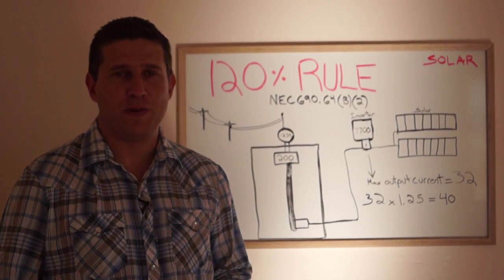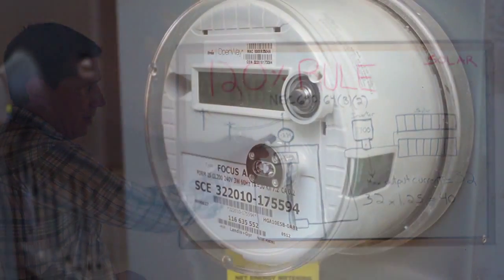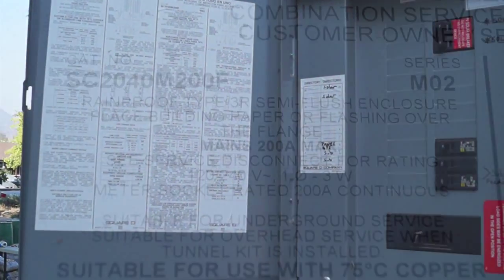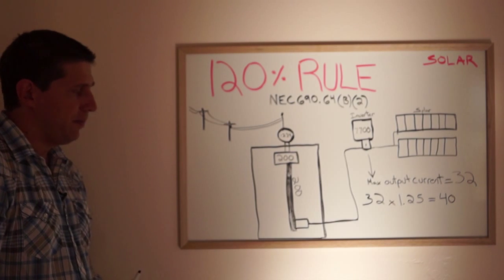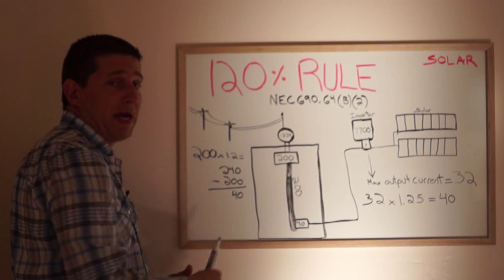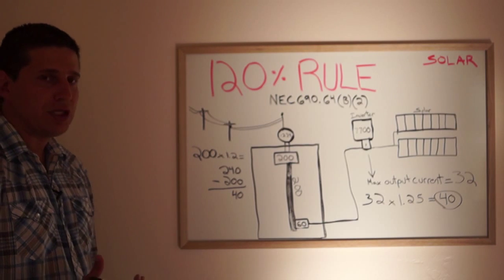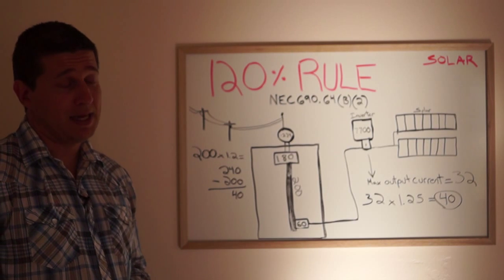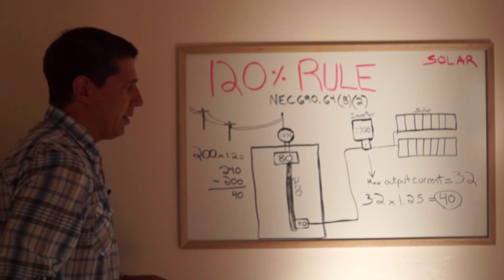Home 2.0 - Solar Design Introduction to the 120% Rule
Shawn Jacobson, energy efficiency and solar designer, explains the 120% rule as part of an upcoming series of short informative videos on energy efficiency and solar energy design.